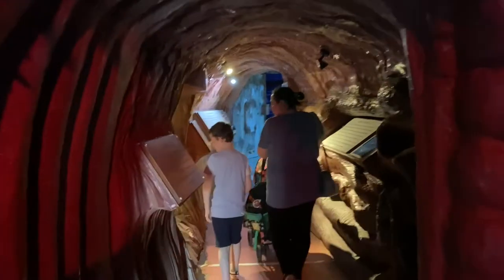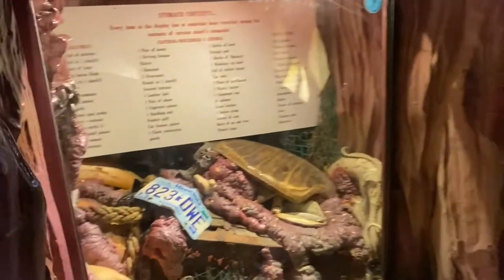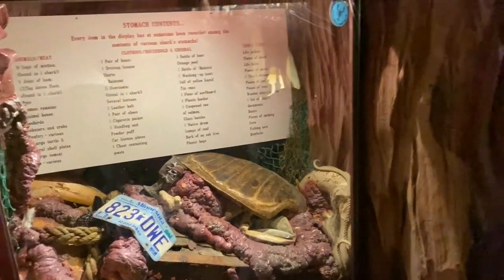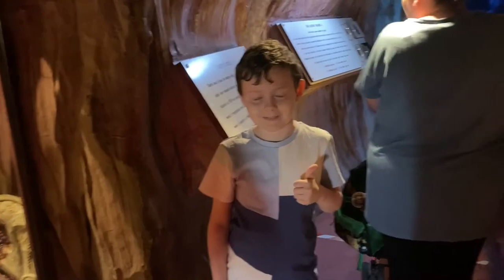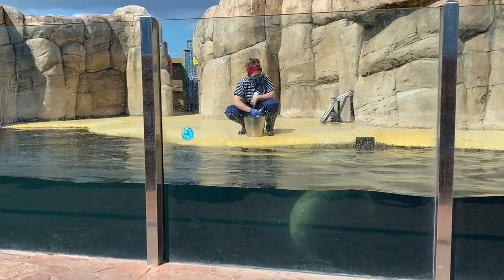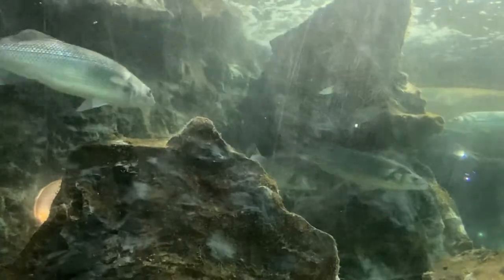Trip to the now CLOSED Rhyl's Seaquarium!!!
Dive into an extraordinary underwater world at the Sea Aquarium in Rhyl! Join us on a captivating journey as we explore this fascinating marine sanctuary located on the picturesque coast of North Wales. Immerse yourself in a mesmerizing display of colorful fish, graceful sea turtles, and majestic sharks. Discover the wonders of the ocean as you stroll through interactive exhibits, witness captivating feeding sessions, and learn about marine conservation efforts. Get ready to be awed by the beauty and diversity of aquatic life at the Sea Aquarium in Rhyl. This video promises an unforgettable adventure that will leave you with a deeper appreciation for our incredible oceans and the creatures that call them home.

Follow Craig K & Kerry along with Jacob & Eleanor as they travel around North Wales on a BIG adventure to show you the best tourist spots to visit!

You can also keep up to date with the latest adventures using social media, find them on Twitter, Facebook and Instagram.